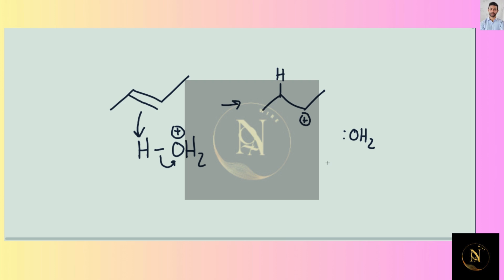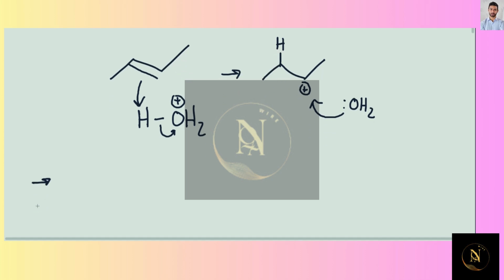[Chemistry] Complete the curly arrow mechanism below to show how an alkene can react with acidic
[Chemistry] Complete the curly-arrow mechanism below to show how an alkene can react with acidic water to reform an alcohol. Add curly-arrows, electron pairs, and formal charges where not provided.